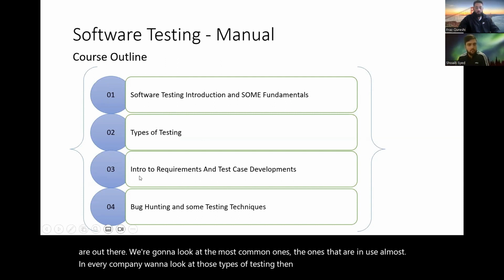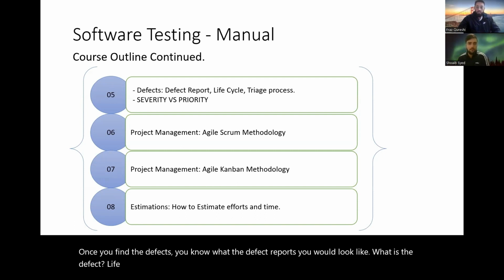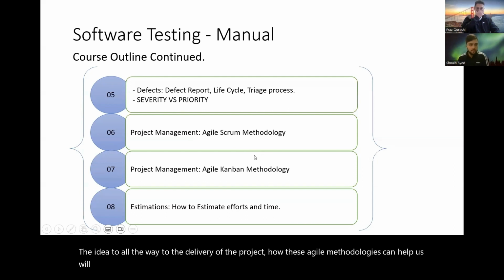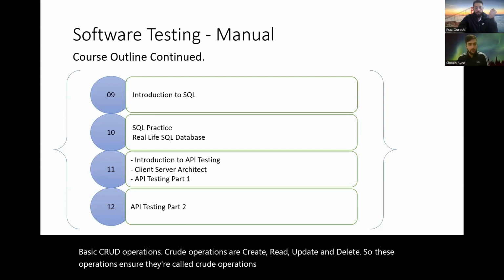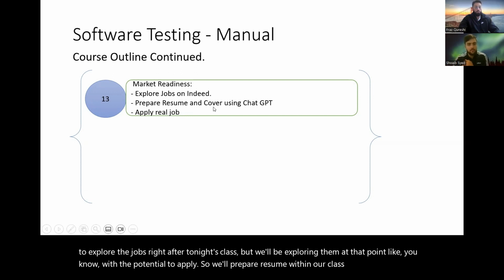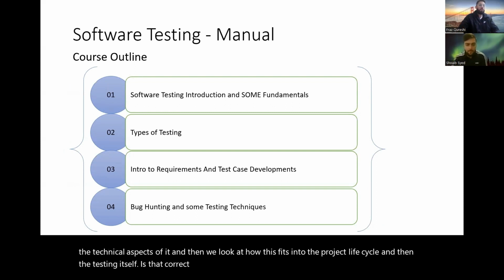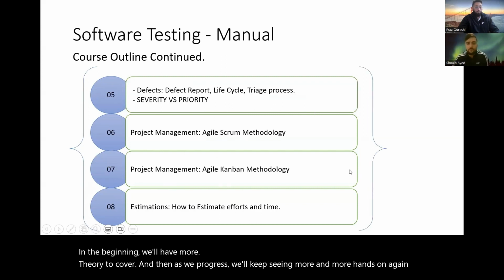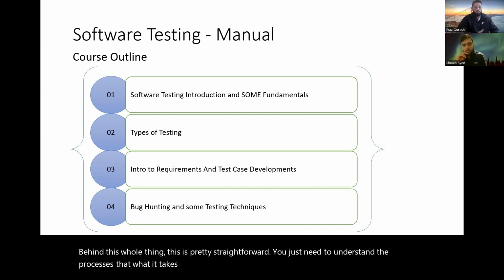Software Testing Course Outline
This is course is for ultimate beginner who have no prior knowledge of Software Testing and also for those who have no prior IT Background or Job Experience.